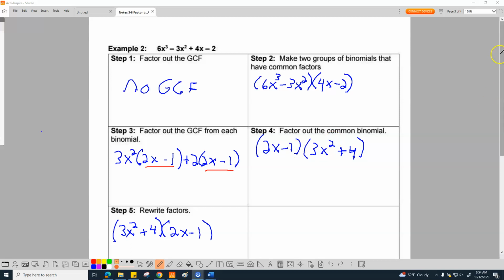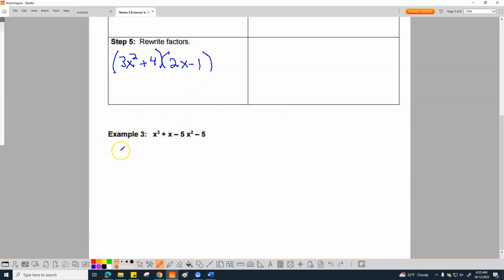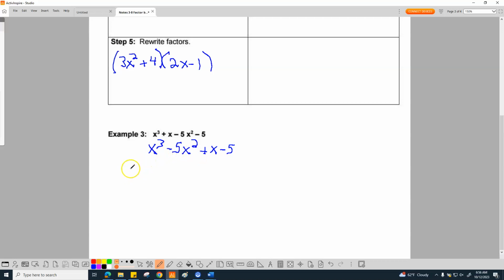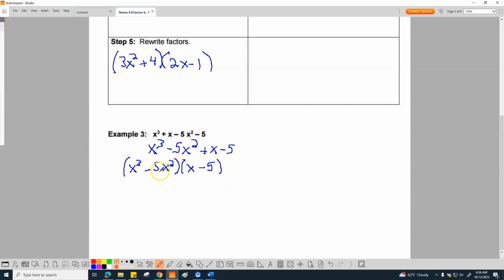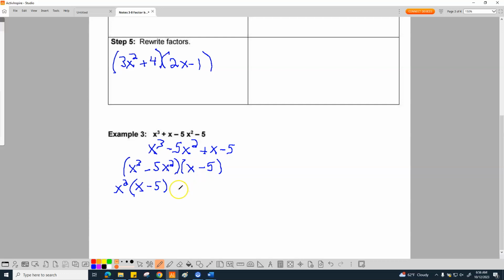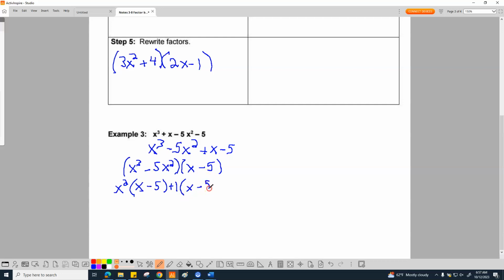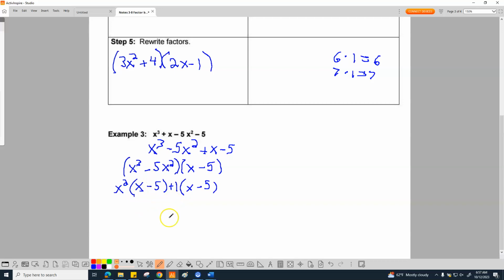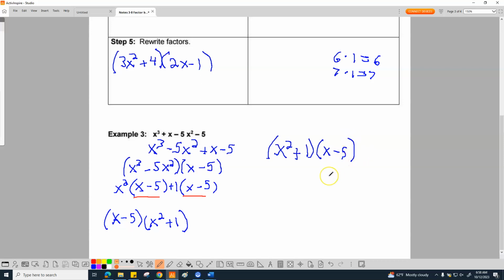10-12-2023: Example 3 (3-8)